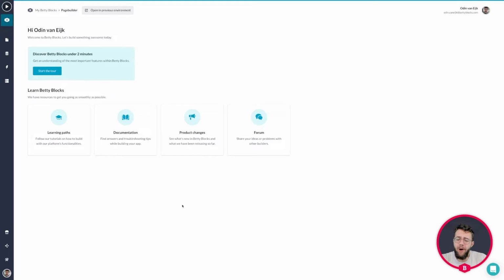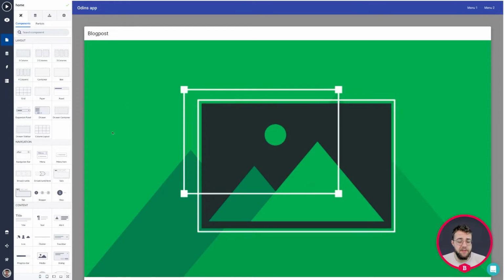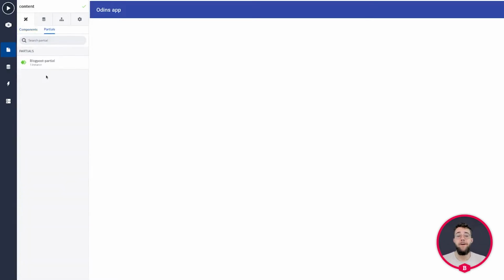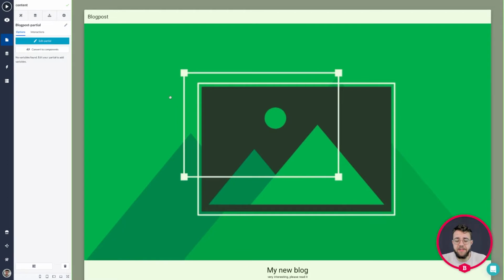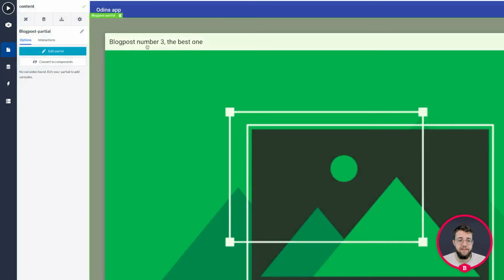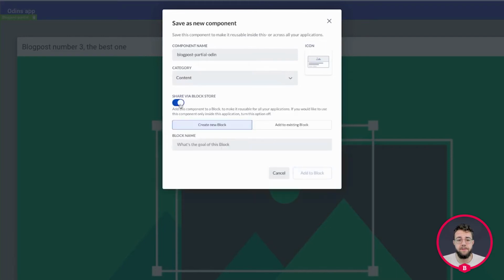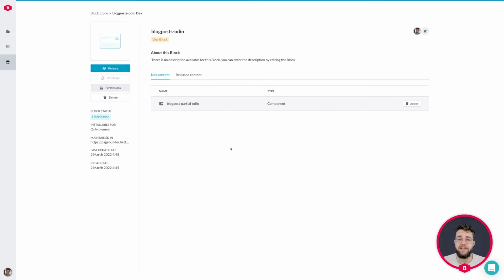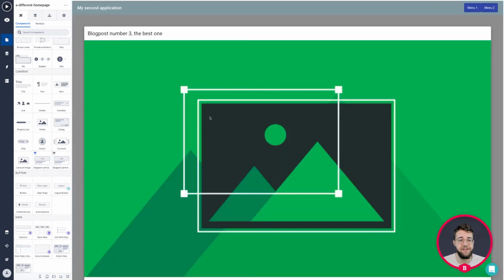Partials & reusability - Advanced path | Betty Blocks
In this video, you'll learn how to create partials and how you can reuse them throughout your organization and applications.

0:00 – Introduction
0:17 – What is a partial?
0:57 – Creating a partial
2:44 – Using partials in other pages
3:28 – Action buttons & Interactions in partials
4:52 – Editing a partial
6:04 – Sharing partials across applications
8:49 – Using a shared partial in another application
9:03 – Summary & best practices